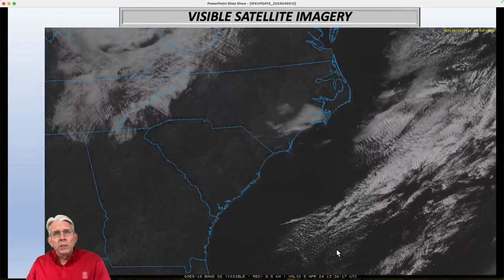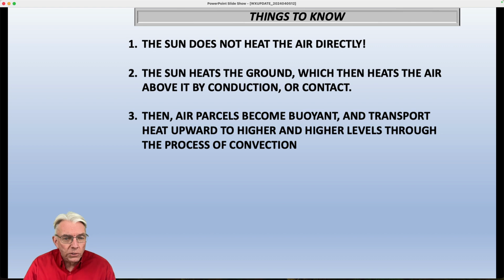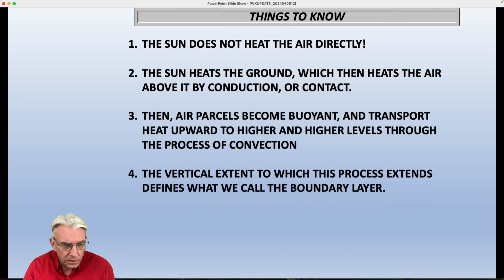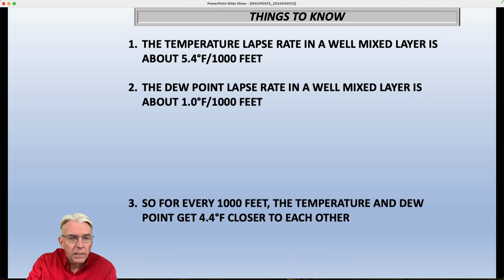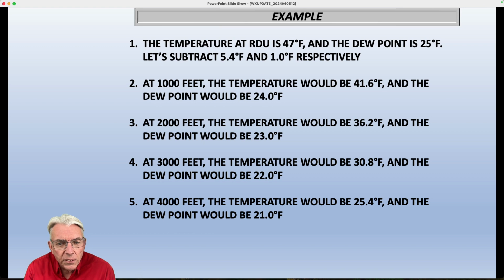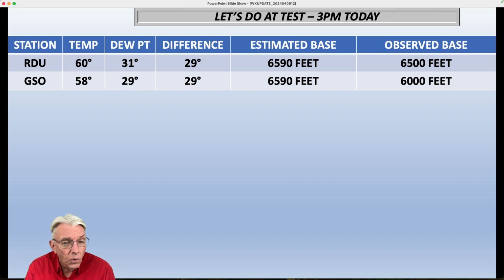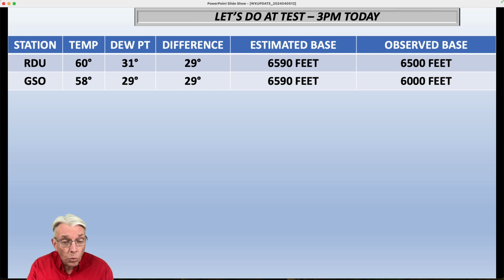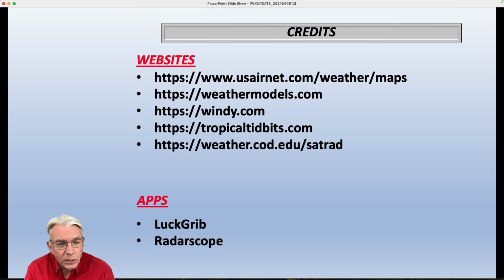ESTIMATING CLOUD BASE HEIGHTS FROM THE TEMPERATURE AND DEW POINT